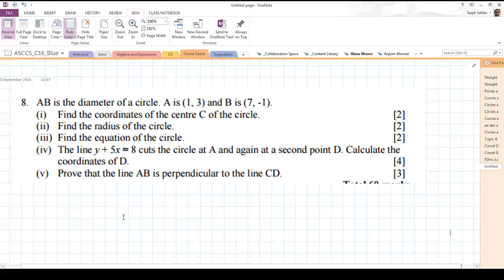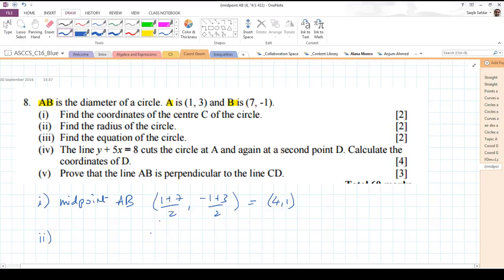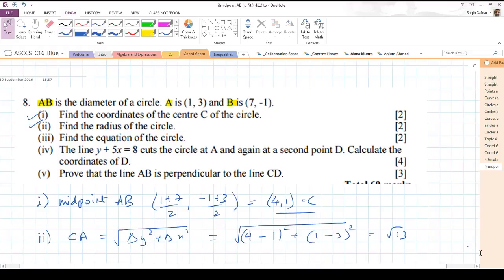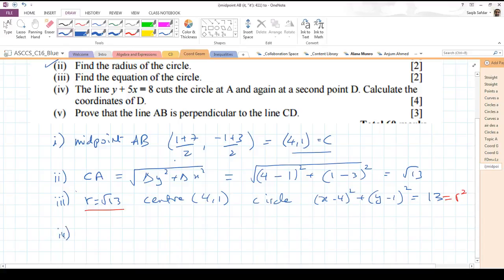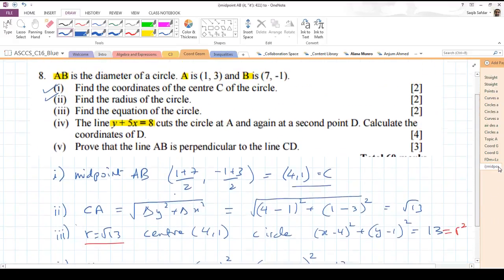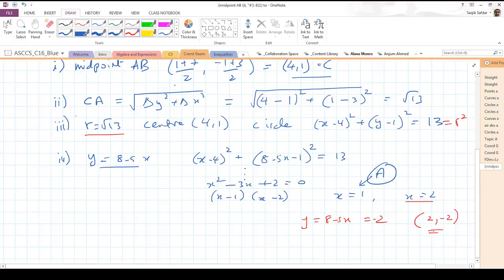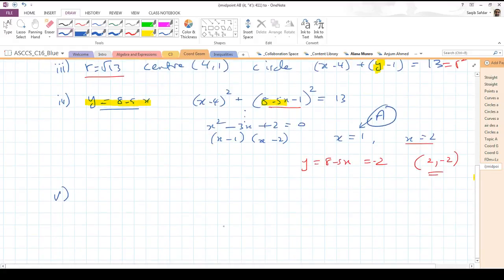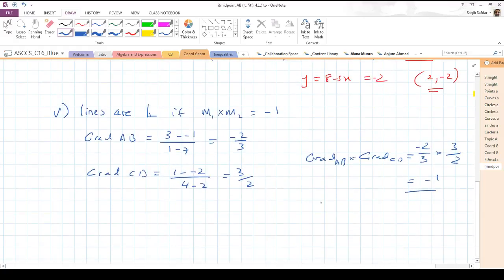Coordinate Geometry 2